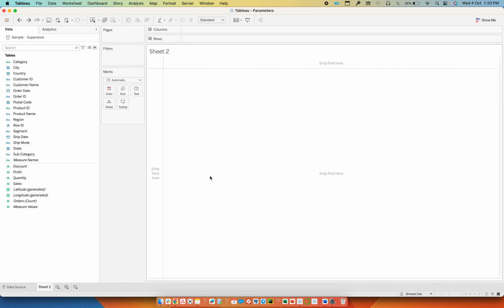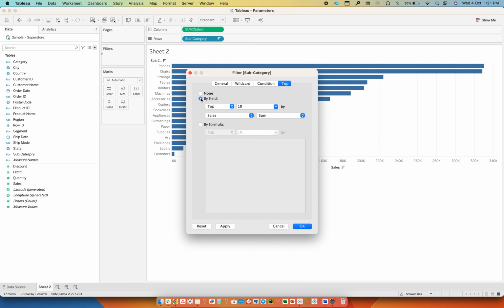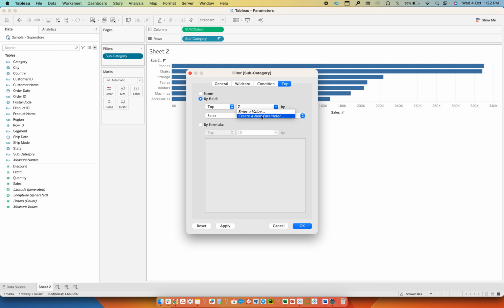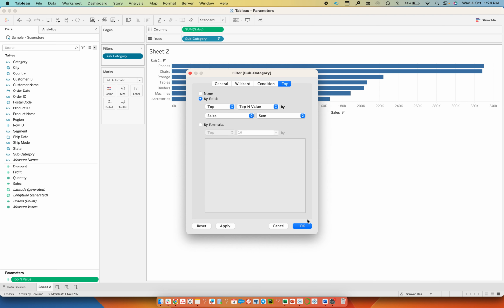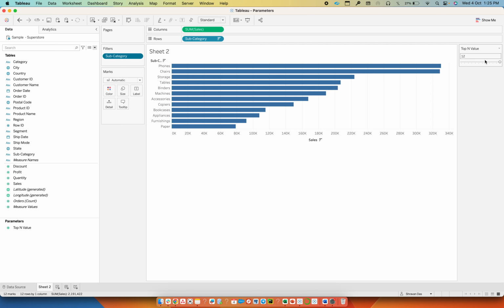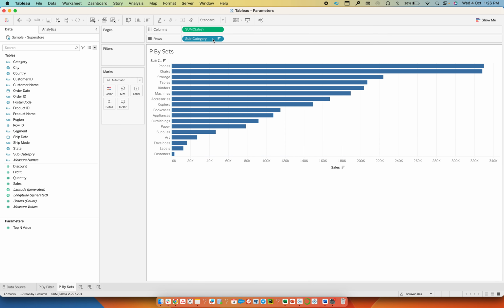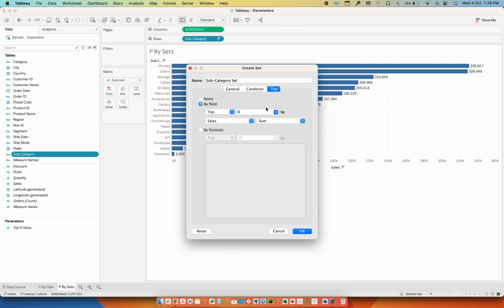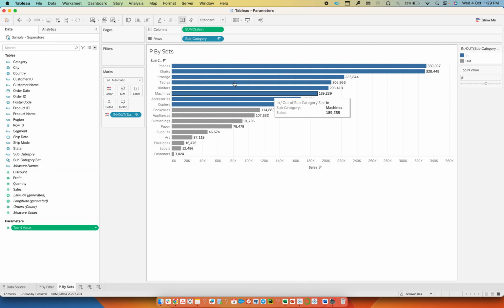Parameters in Tableau ( Using Filters and Sets)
In this video, we will see how parameters work and how they can be implemented in filter and Sets to change the values dynamically.

Links to my other videos on how to create various charts